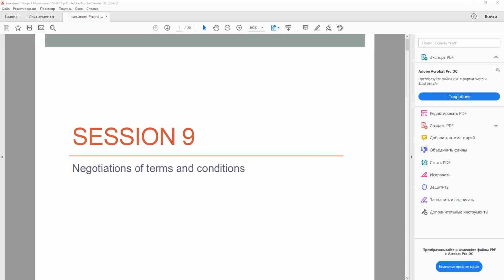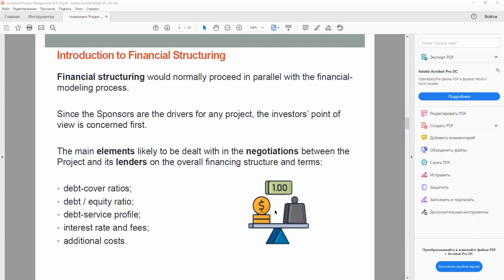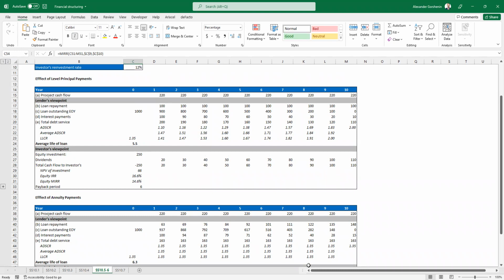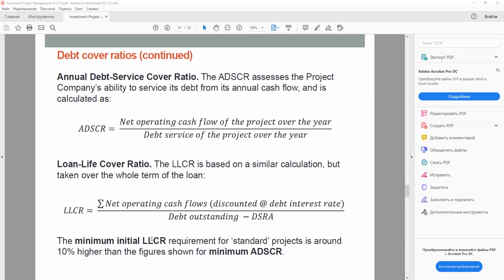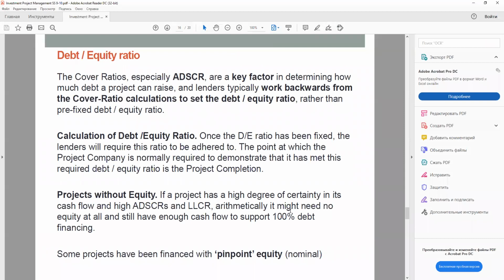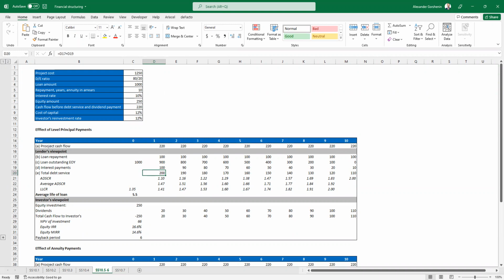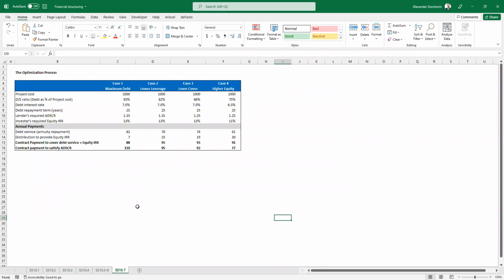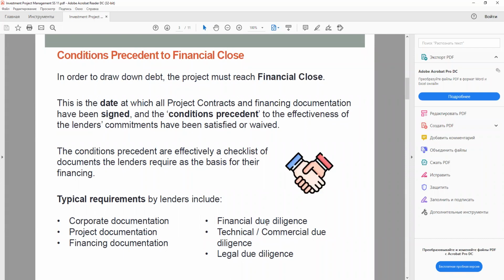Investment Project Management L6